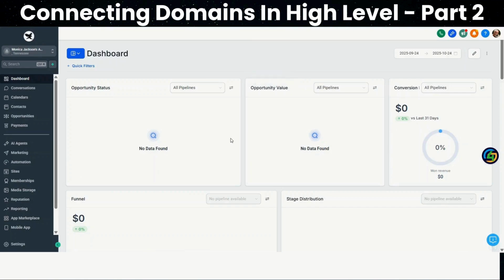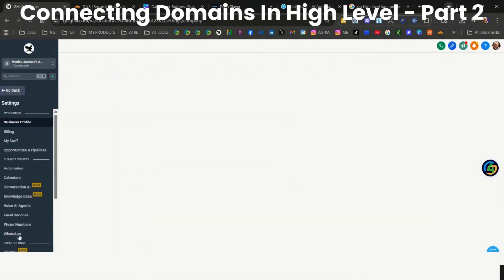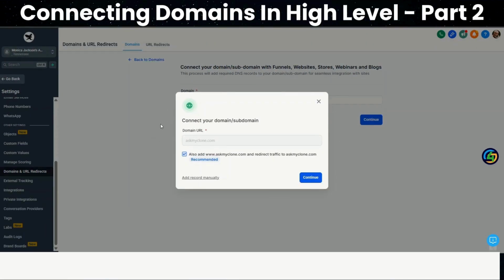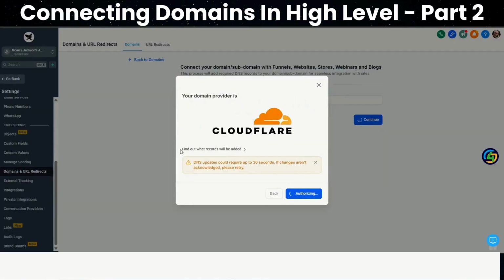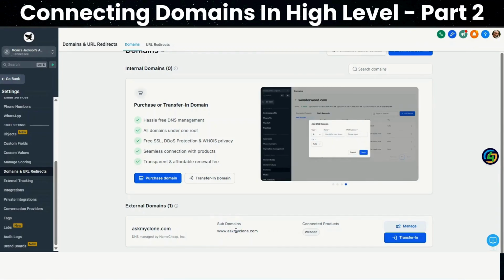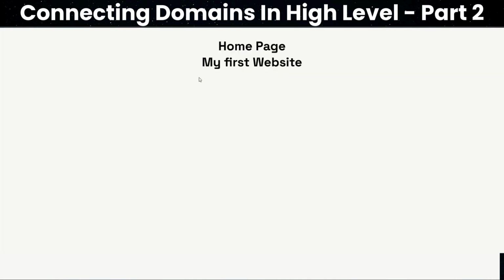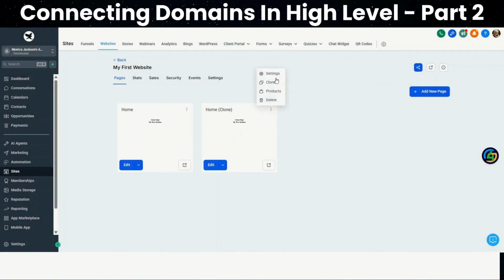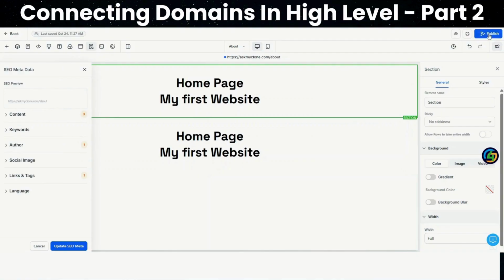2026 Connecting Your Domain, Namecheap and Cloudflare Part 2 - GoHighLevel Tutorial for Beginners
This video walks through the process of connecting your domain inside Go High Level and attaching it to a website for the first time. When you initially log into High Level, your account is essentially empty, so establishing your domain connection early is a critical foundational step.

We start inside the Sites → Websites section, where you’ll see how to verify that a website has no domain attached. From there, the video demonstrates how to properly connect a domain using the Domains & URL Redirects settings rather than purchasing or transferring a domain directly through High Level.

You’ll learn how to:

• Connect an existing domain
• Enable both root and www versions
• Authorize Cloudflare DNS access
• Allow High Level to automatically create DNS records
• Complete domain verification

The video also covers selecting your homepage, configuring fallback behavior for 404 pages, and confirming that your domain is fully active.

Finally, we move into page management, showing how URLs are structured, how to edit pages, and how to quickly create additional pages using the clone feature. This ensures your domain is not only connected, but immediately usable.

By the end of this walkthrough, your domain is fully integrated with your High Level website and ready for customization, funnels, and live traffic.